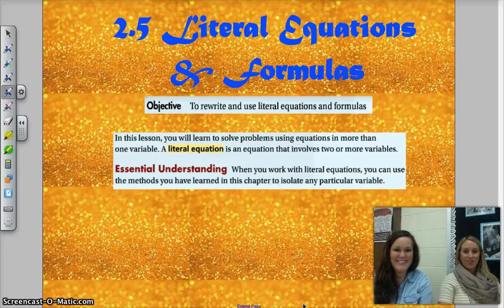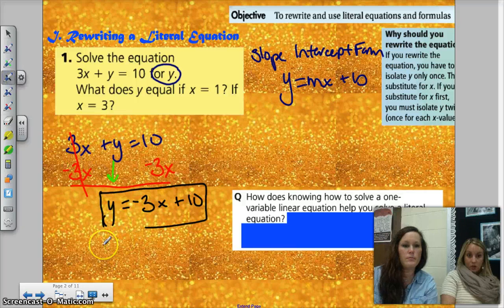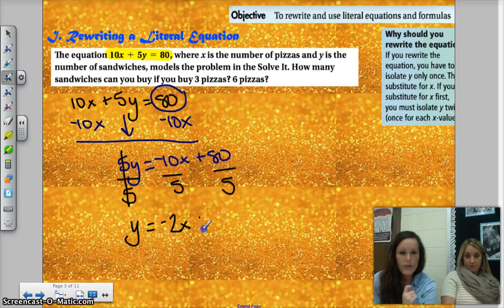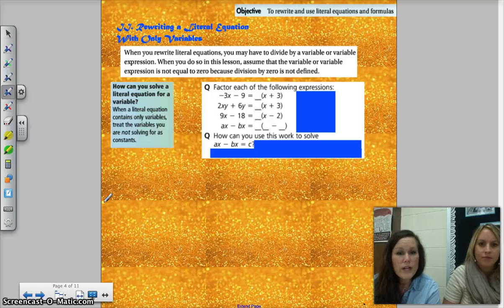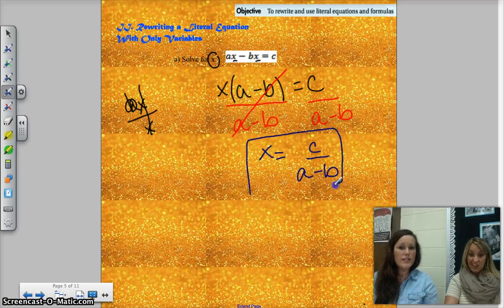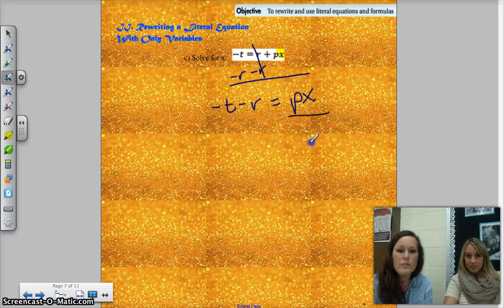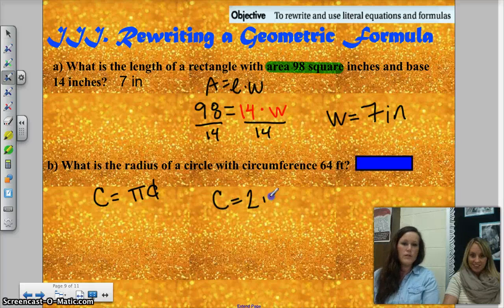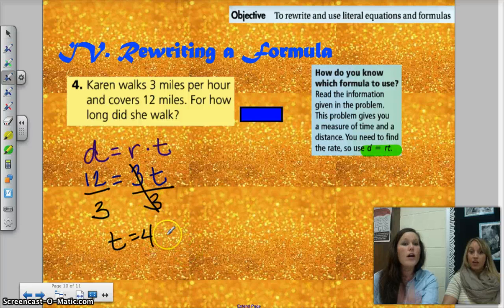Algebra Lesson 2.5